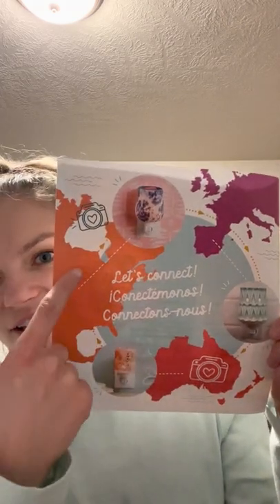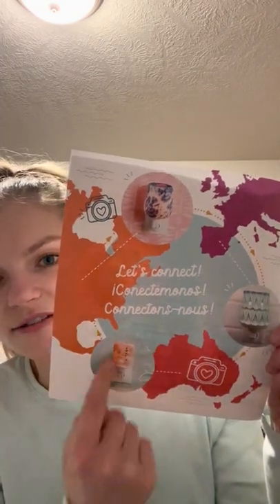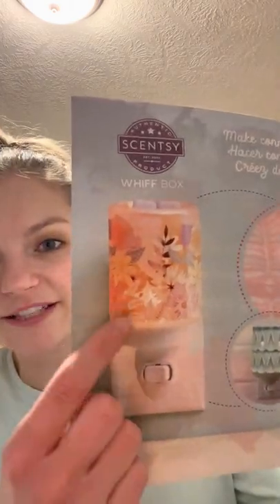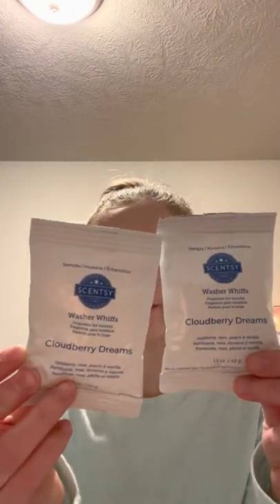Perfect Scentsy Starter Kit | February 2022 Whiff Box